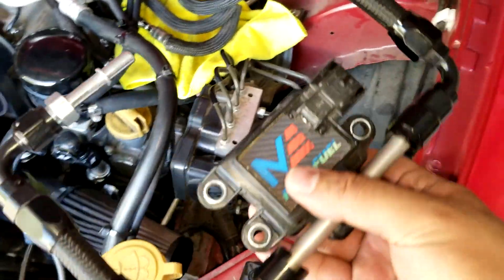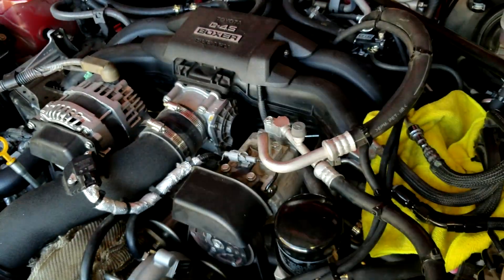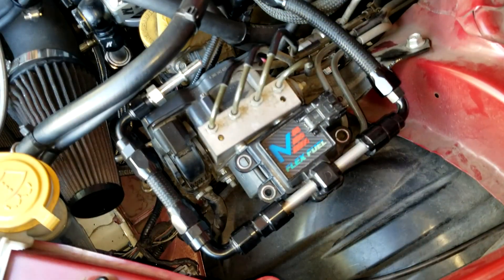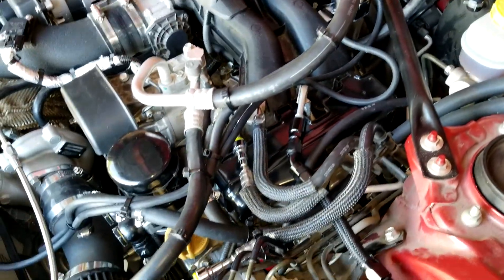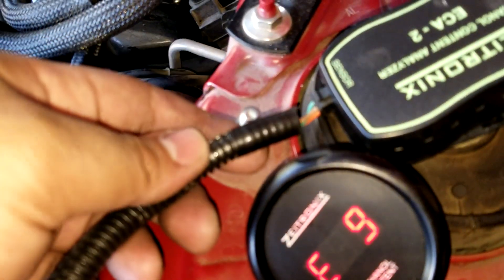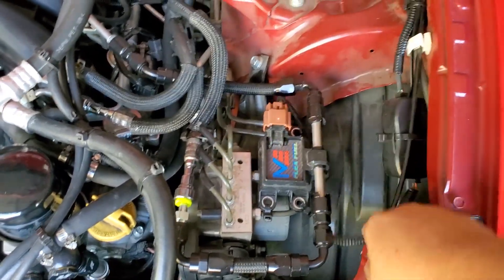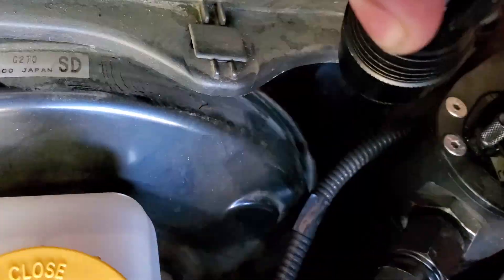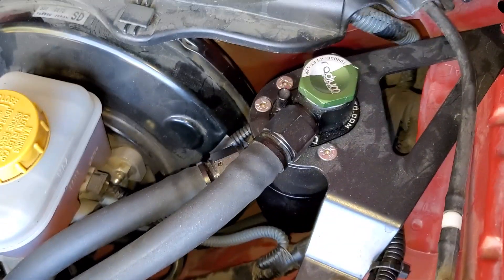ROAD TO 400HP - Turbo Subaru BRZ/FRS/GT86 - Part 3 of 6 (Moto-East Flex Fuel Kit Install)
Installing this flex fuel kit is pretty straight forward and simple. It is basically a plug N play kit that doesn't take too much hassle at all. Running a flex-fuel kit ensures that your ECU is able to adapt to the ethanol content in your tank. This increases reliability because it is able to change variables such as fueling and timing.

~~~Steps / Check List~~~
- Take the fuel disconnect tool and plug it into the fuel line that is being removed
- Once the tool is fully inserted, pull the line and should disconnect (be sure to catch the fuel in the line)
- Connect the lines accordingly
- Zip tie the flex fuel kit onto the abs lines
- Start the car and check for leaks
- Secure the Zetronix box module and place it in a safe place (the module does not seem to be waterproof, but it will be fine in the engine bay according to my research)
- Plugin the o2 harness on the Zetronix box and run it through the engine bay and connect it to the secondary o2 sensor (black connector).
- Secure the secondary O2 sensor wire and keep it safe
- Inside the car, route the end of the gauge connector into the firewall
- Pull the connector from the engine bay and plug it in the Zetronix box module.
- Install the velcro pads to your prefered place
- Attach gauge to the velcro
- Enjoy your corn powered car!

~~~Parts used in this install~~~

Moto - East Flex Fuel Kit (***Now known as Xero - Limit***)

Company23 Fuel Line Disconnect for Subaru

VELCRO Brand 90362 Industrial Fasteners Stick-On Adhesive

~~~MODS On The 2013 SUBARU BRZ~~~
Engine:
SBD500X v3 Turbo Kit
Tune by HRI Tuning Running 8/10/12 psi on e85 (380~400 crank HP @12 psi)
Radium Dual Oil Catch Can
STI PCV Valve & Check Valve
Fumoto Oil Drain Valve - F108S
GrimmSpeed Boost Controller
Moto - East Flex Fuel Kit

Exhaust:
ISR 2.5" Over-pipe
1320 Dual Resonated Front pipe
Ark Grip Catback Exhaust

Transmission:
ACT SB7-XTSS With Streetlight Flywheel
Verus Clutch fork & pivot
Individual Parts Racing (IRP) Short Shifter

Wheels & Tires:
SSR - GTV02 18x9.5 +40
Nitto nt555 G2 245/40/18r

Suspension:
Stock lol

Exterior:
DuckTail - Ikon MotorSports
Anjoshi Bumper Quick Release